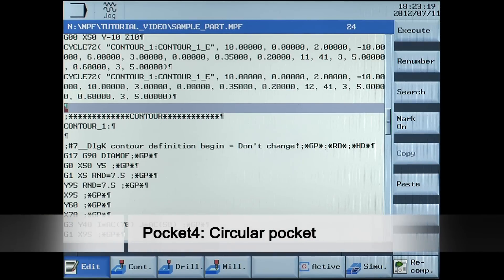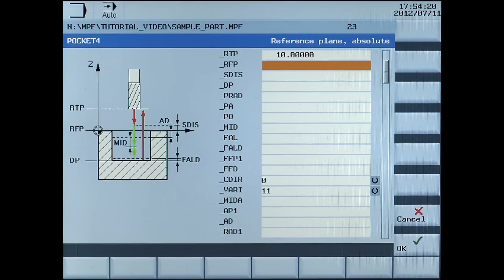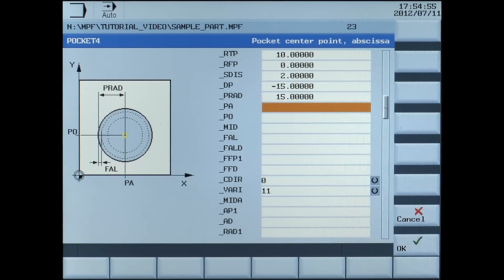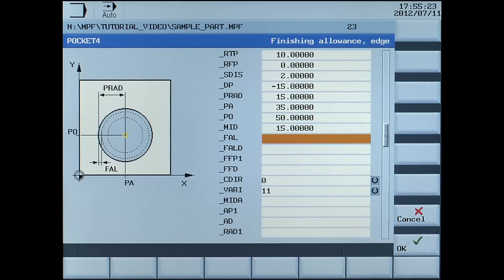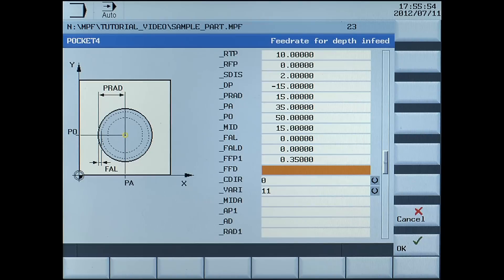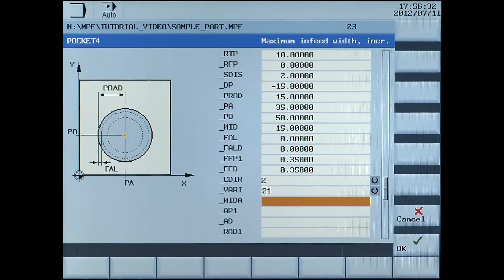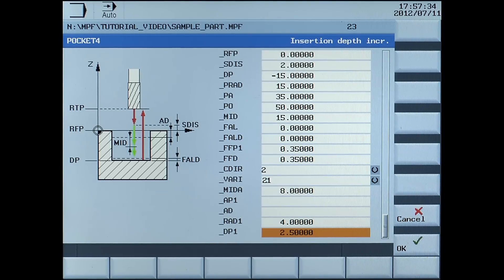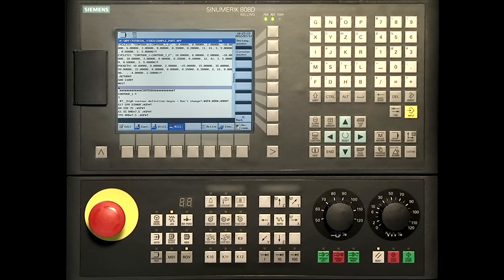SINUMERIK 808D Tutorial Milling Part 14 - Pocket4 Circular pocket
SINUMERIK 808D Tutorial Milling Part 14: This video shows and explains pocket4 circular pocket.